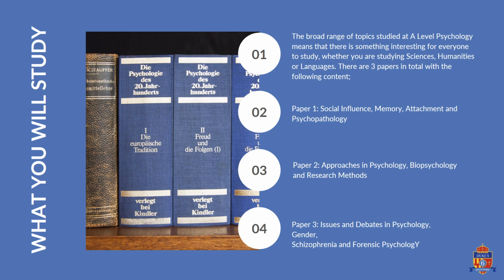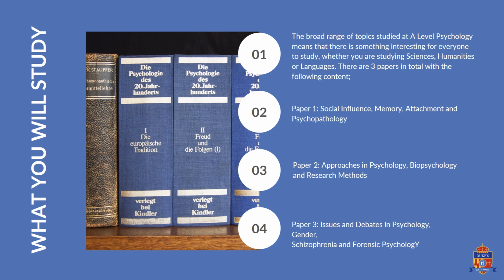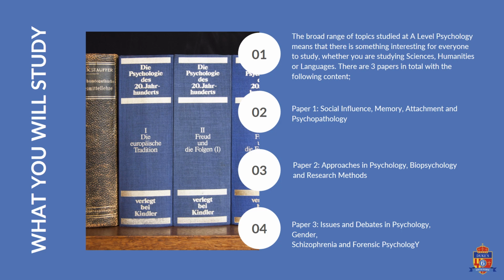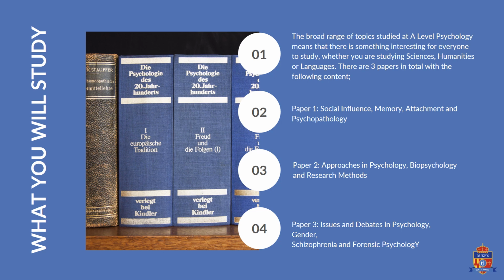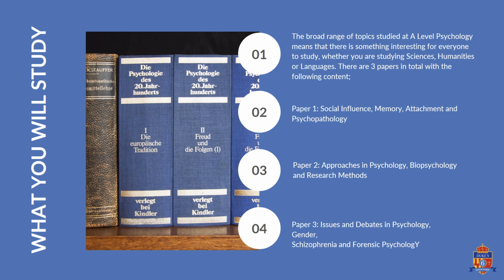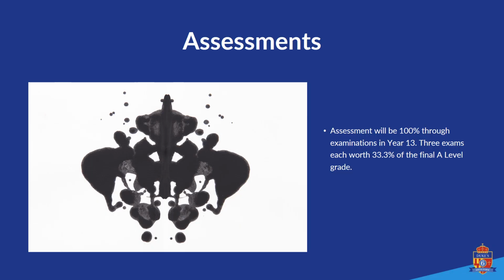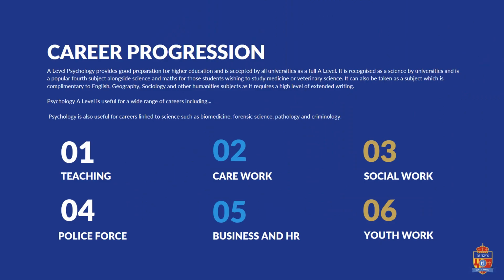Why study Psychology at Duke's Sixth Form?